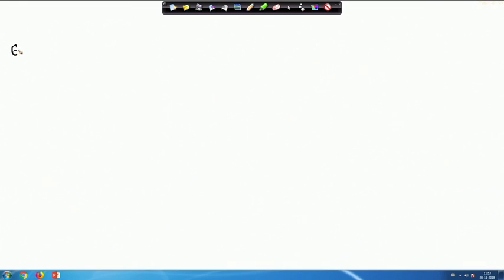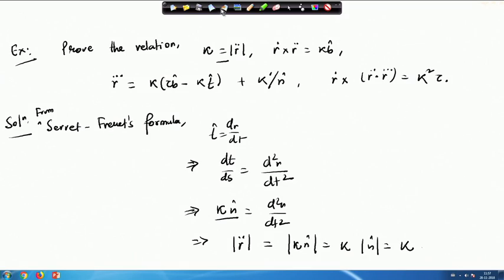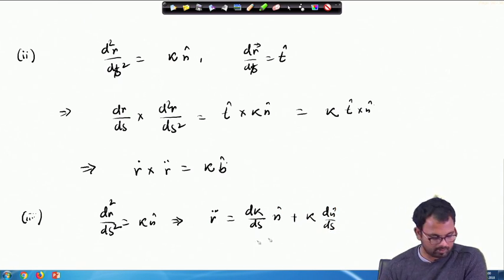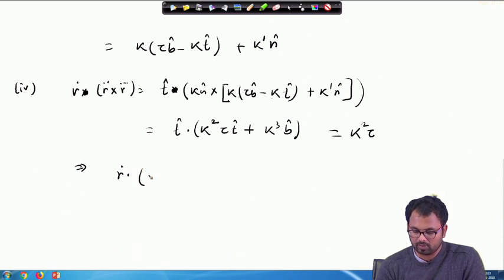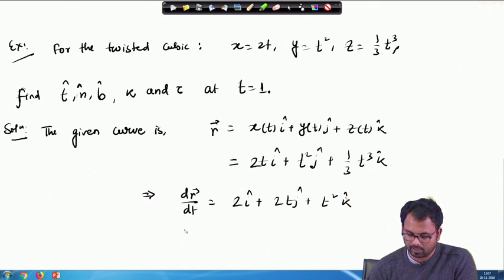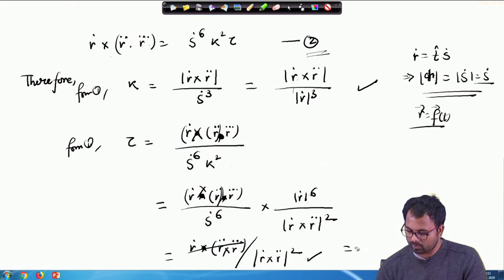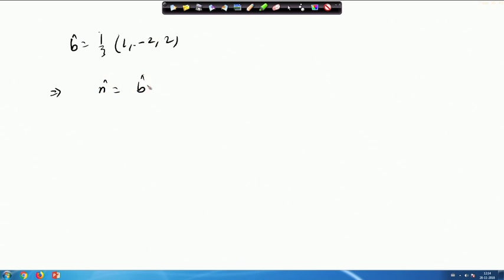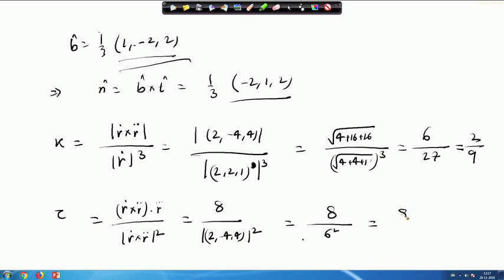Lecture 48 : Example on binormal, normal tangent, Serret-Frenet Formula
Examples on Binormal, Normal, Tangent & Serret Frenet Formula

 To access the translated content:
1. The translated content of this course is available in regional languages.
 2. Regional language subtitles available for this course
 To watch the subtitles in regional languages:
 1. Click on the lecture under Course Details.
 2. Play the video.
 3. Now click on the Settings icon and a list of features will display
 4. From that select the option Subtitles/CC.
 5. Now select the Language from the available languages to read the subtitle in the regional language.